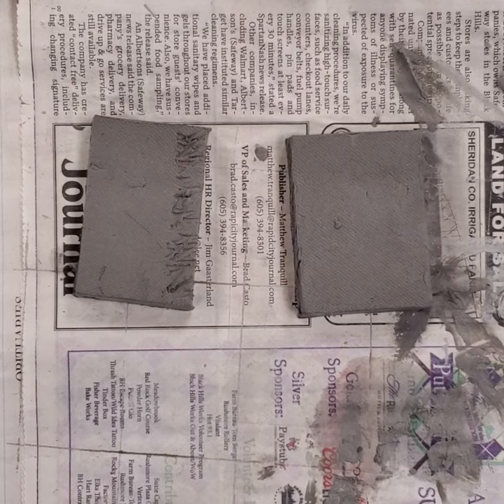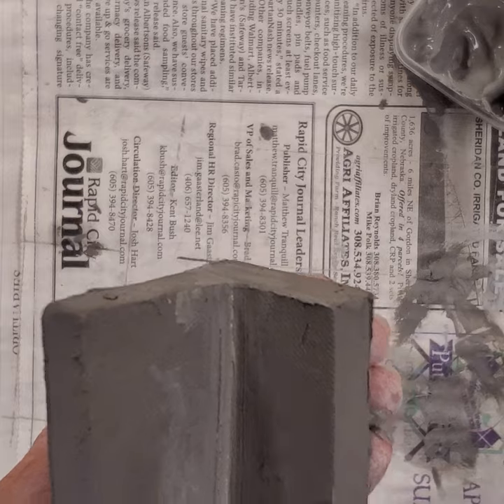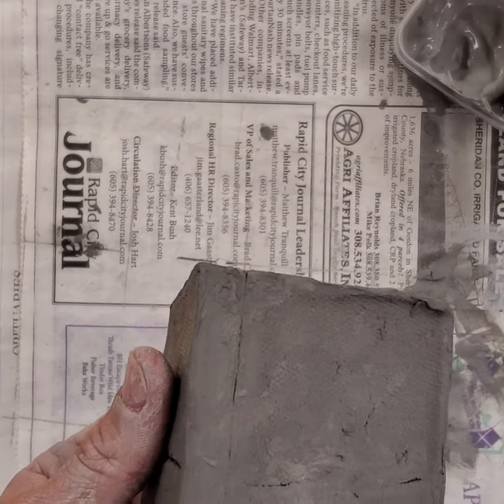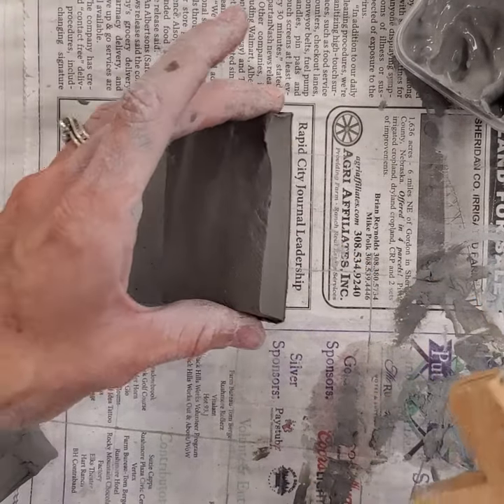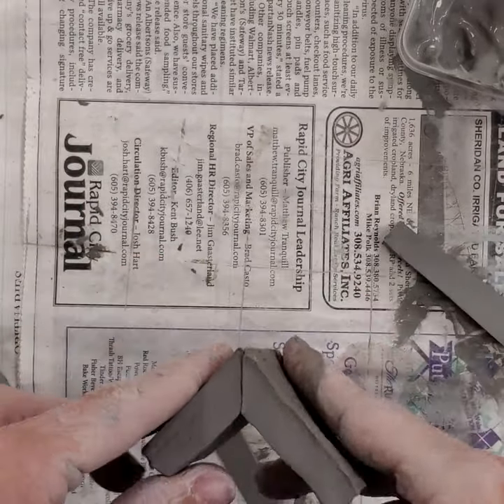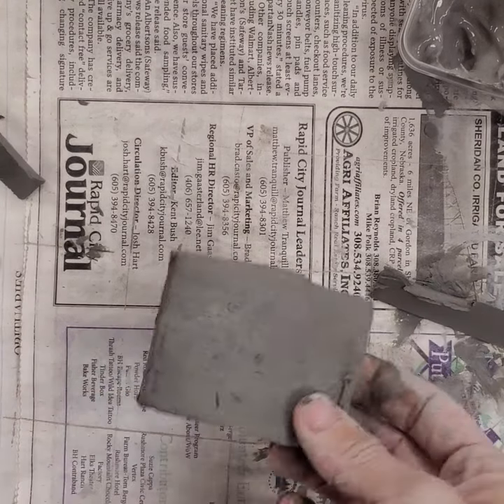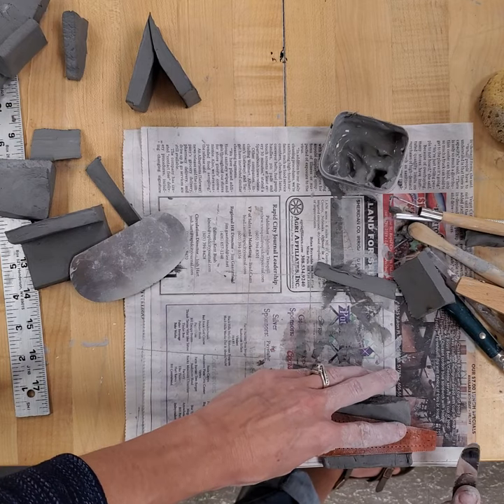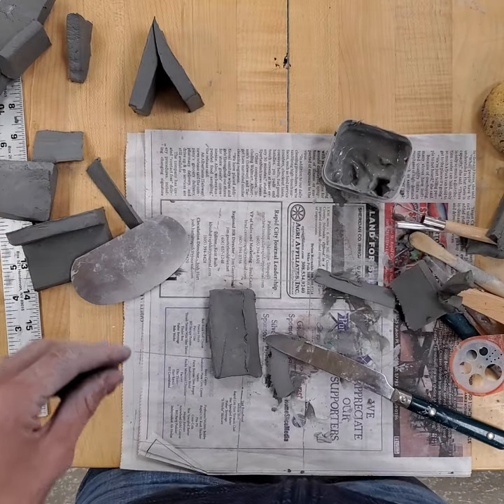Miter and Butt Joints